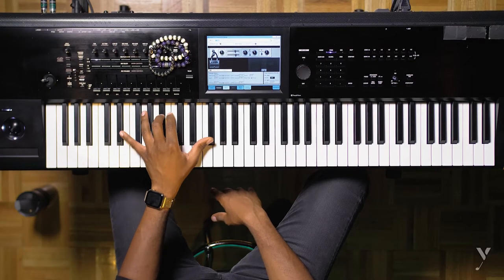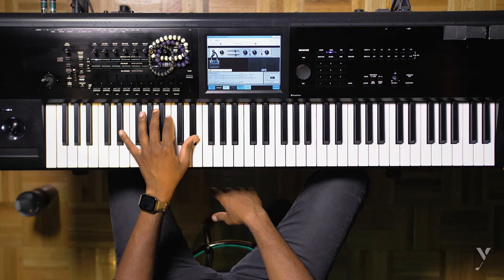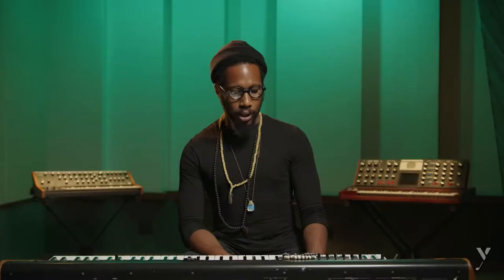Developing Your Technique with Cory Henry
In this short lesson sneak peek, Cory Henry shows you how to develop your technique by learning and transferring the various instrumental parts from your favorite songs to your keyboard playing. This approach helps Cory to simultaneously work on dexterity, hand-independence, feel, and most importantly improve in playing music instead of boring exercises.

In this online class, you’ll learn about:
• Cory's Influences
• Developing Your Technique
• Story: Meeting Stevie Wonder
• Finger Control Exercise
• Stride Piano
• Story: Music Theory
• Playing Melodically
• Cory's Blues
• Story: Master Each Instrument
• Performance Breakdown: "Trade It All" Solo
• Story: Dealing With Nerves
• Performance Breakdown: "Lingus" Solo
• Story: Growing Up In Church
• Gospel Organ
• Reharmonization Techniques